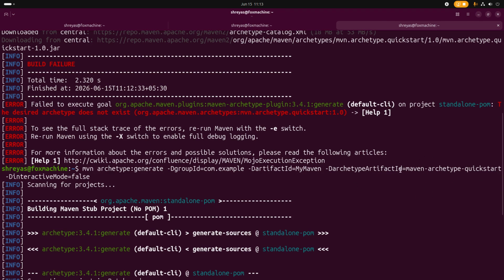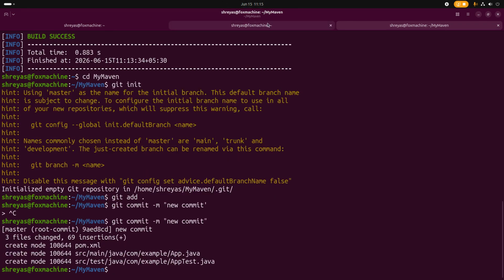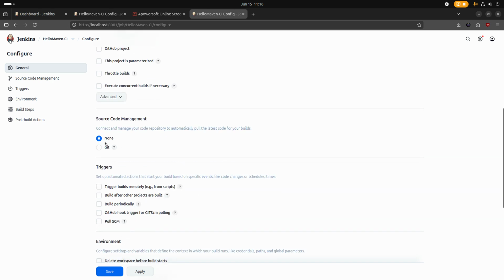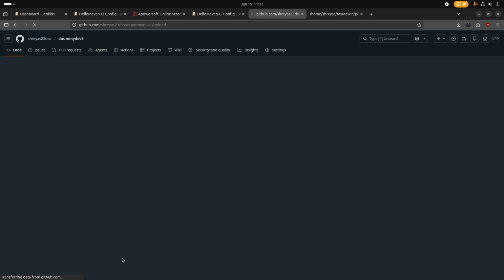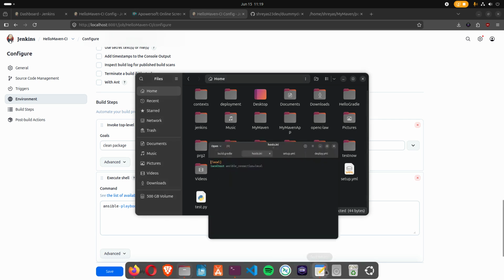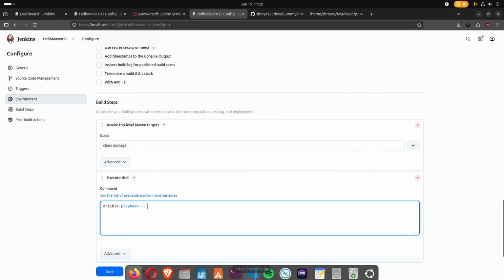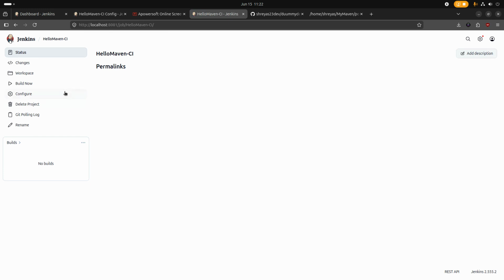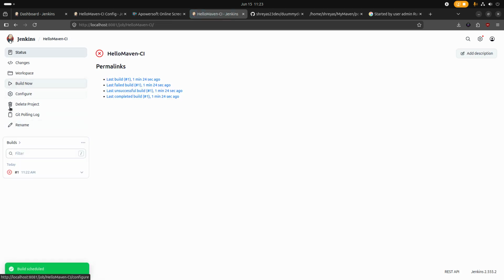VTU Devops 22 schemeExperiment 8: Set Up a Jenkins CI Pipeline, Use Ansible to Deploy Artifacts